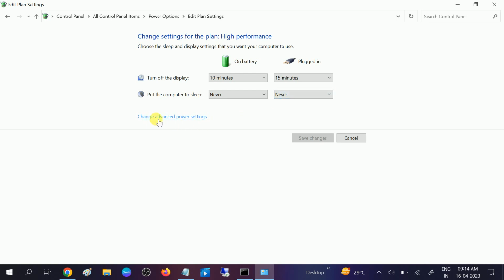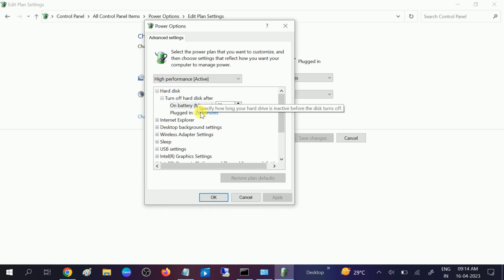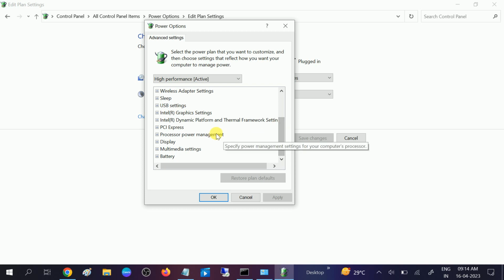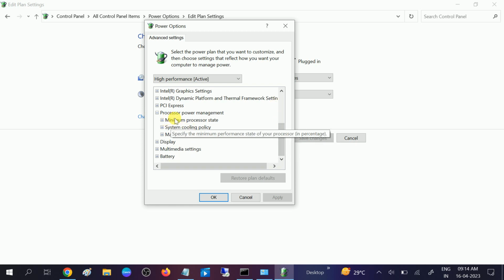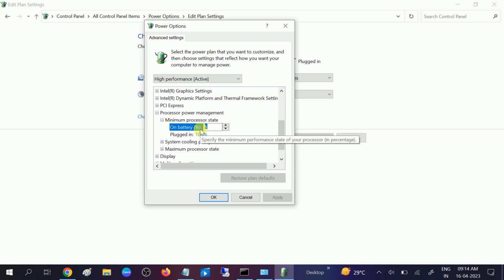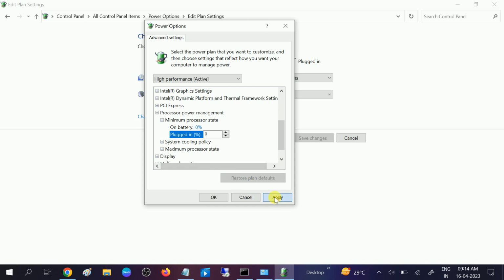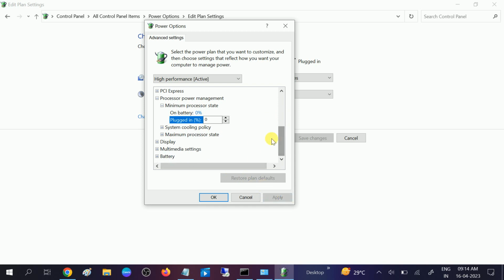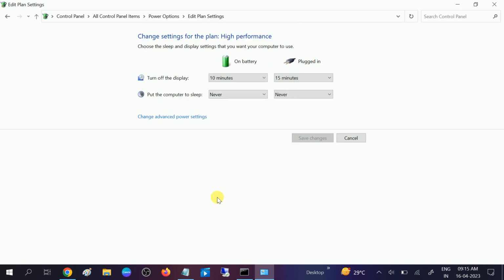✅How to Boost Processor or CPU Speed in Windows 10/11 [1 Ways 100% Working Trick]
✅How to Boost Processor or CPU Speed in Windows 10/11]